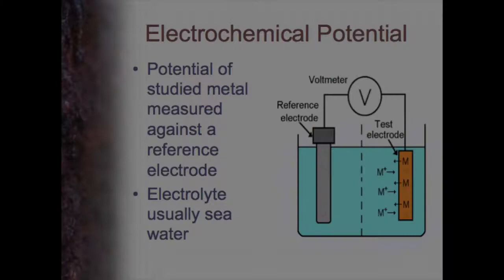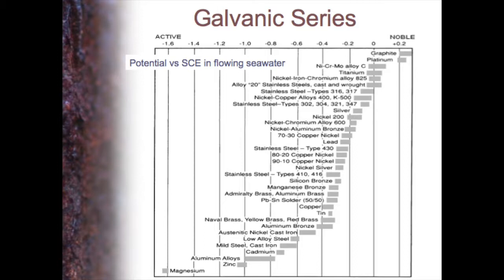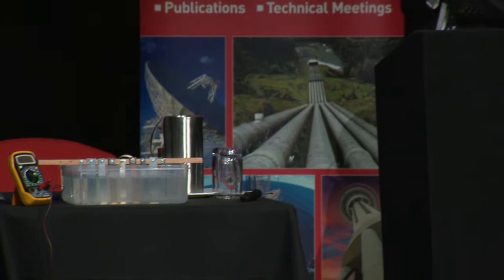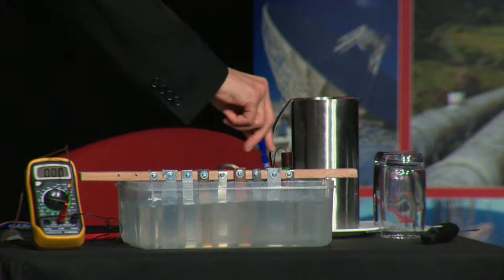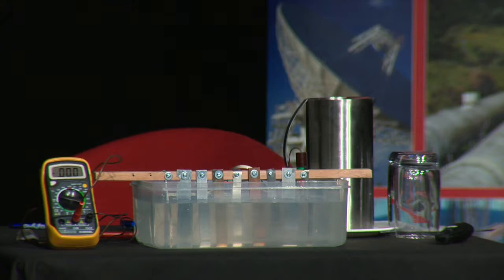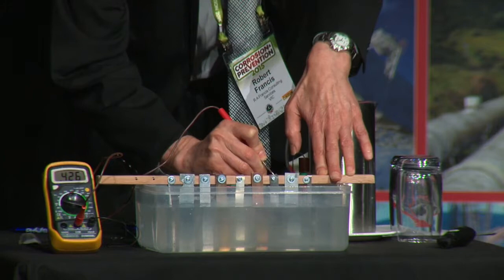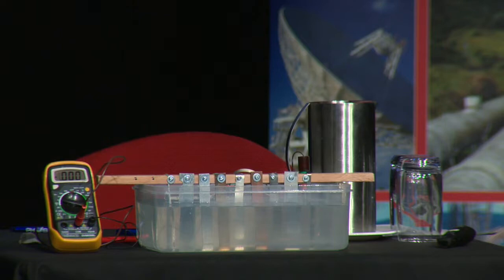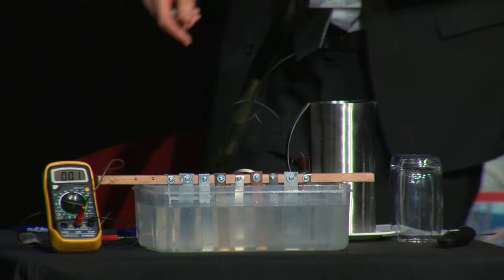Understanding Galvanic Corrosion | Part 2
PF Thompson Memorial Lecture.
Originally presented at the 2015 Corrosion & Prevention Conference by Dr Robert Francis